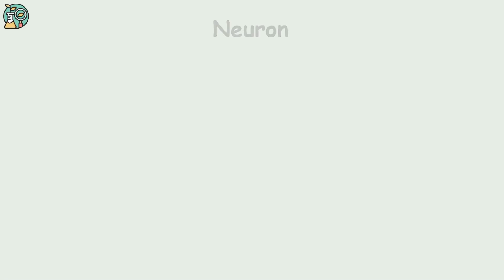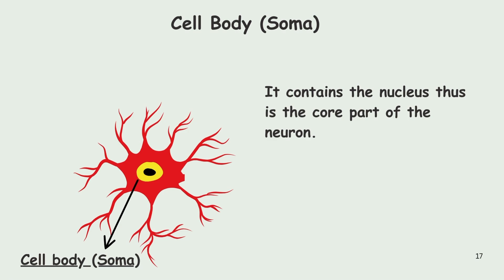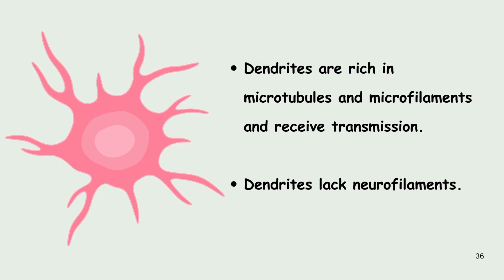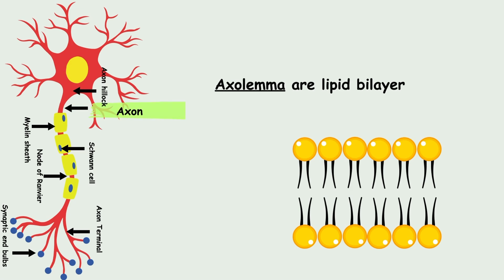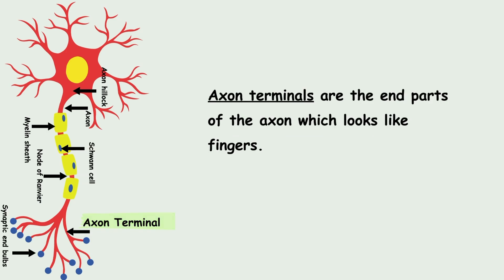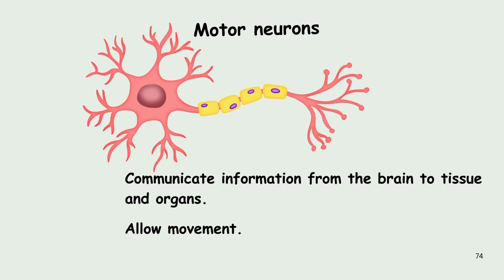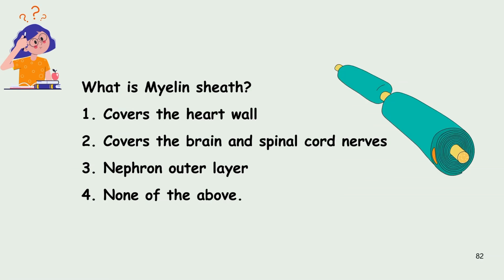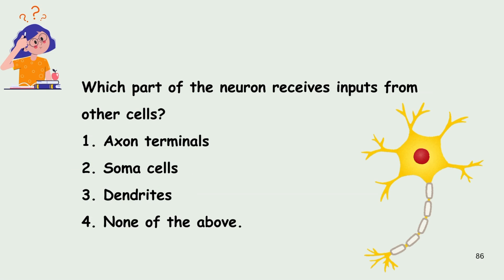What is Neuron?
Neurons are the basic unit of the nervous system, which is responsible for sending signals throughout the body.
Neurons are electrically excitable cells that transmit signals throughout the body.
Neurons have
Dendrites: This part of neurons receives inputs from other cells
Soma cells: They contain the nucleus and thus are the core part of the neuron.
Axons: Axons are the long threadlike parts of nerve cells. Axons transmit electrical impulses away from the cell body.
Function of Neurons
Types of Neurons
Sensory neurons
Motor neurons
Inter neurons